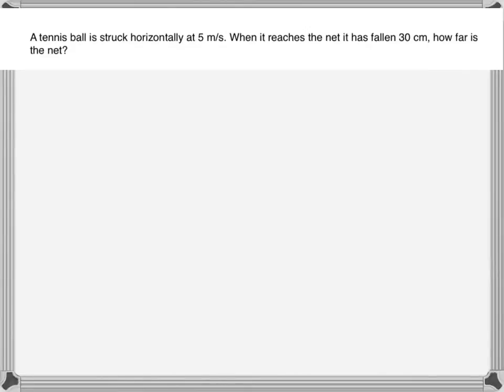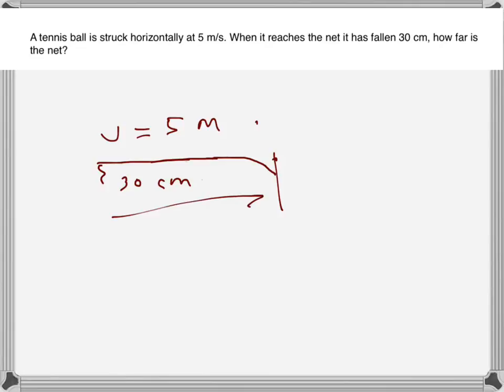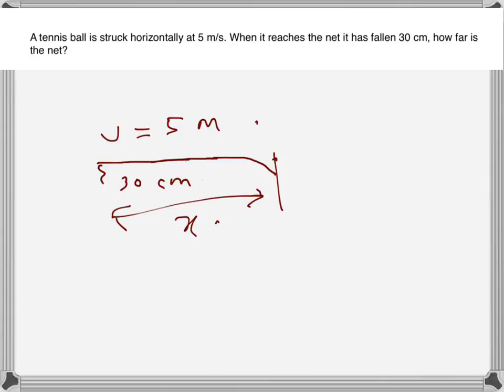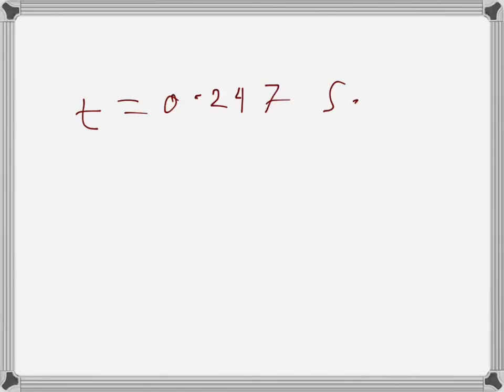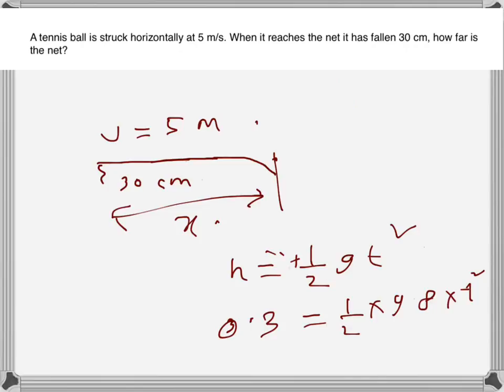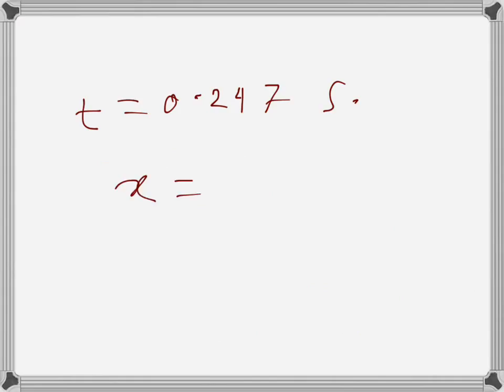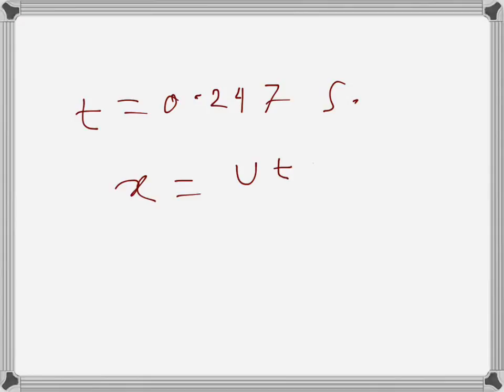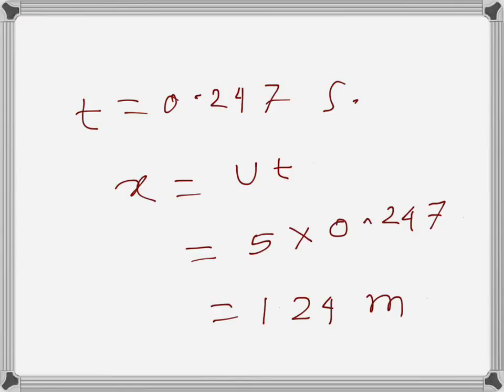Calculus: Projectiles (problem example)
Horizontal projectiles